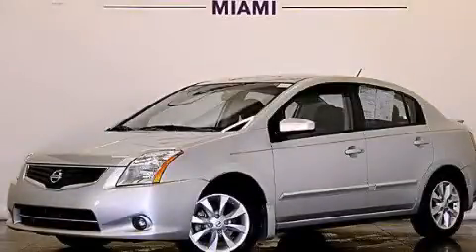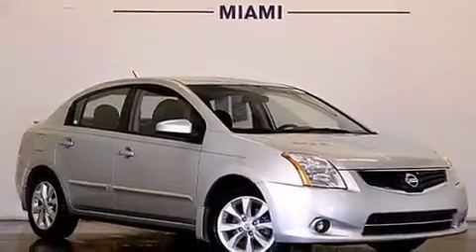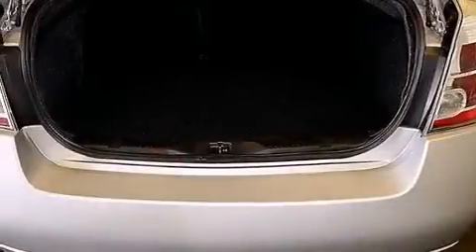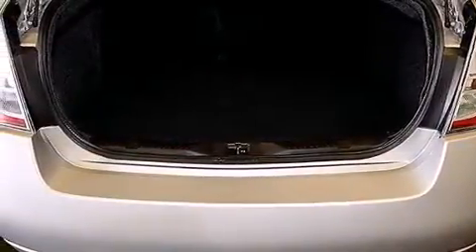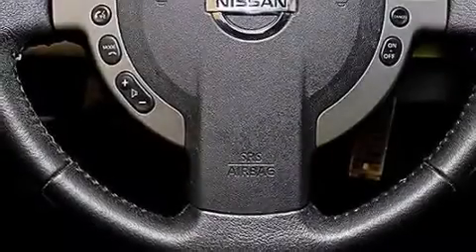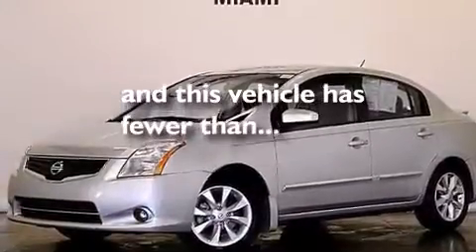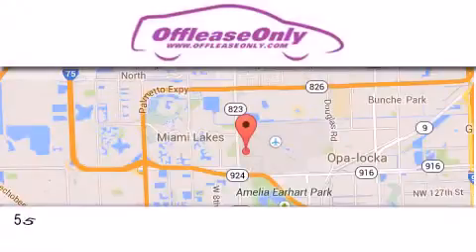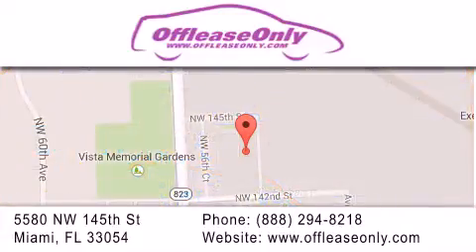2011 Nissan Sentra Hollywood FL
We have been honored to serve the Miami FL area , we promise that your experience at our dealership will exceed your expectations ! Year : 2011 Make : Nissan Model : Sentra Engine : Gas I4 2.0L/122 Trans . : Automatic Exterior : Brilliant Silver Miles : 35,967 Interior : Black Stock : 70107 OffLeaseOnly Miami 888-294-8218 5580 NW 145th St Miami , FL 33054